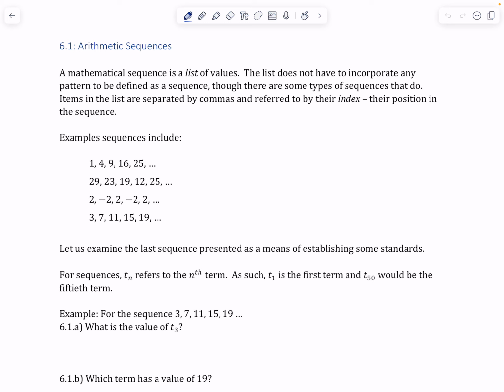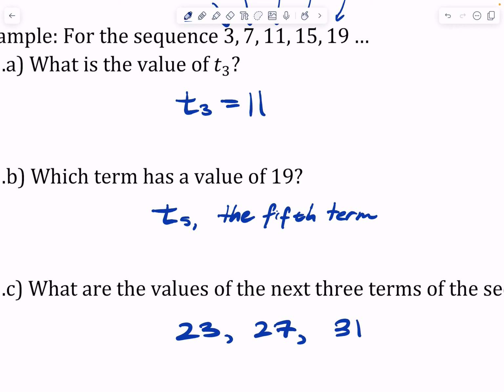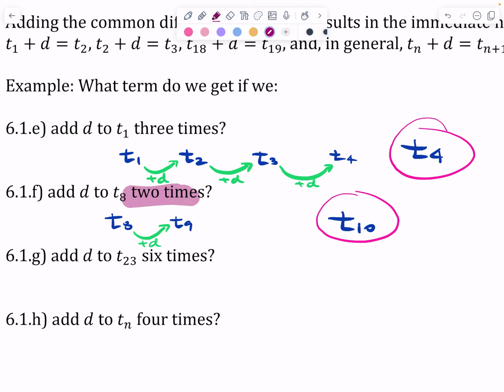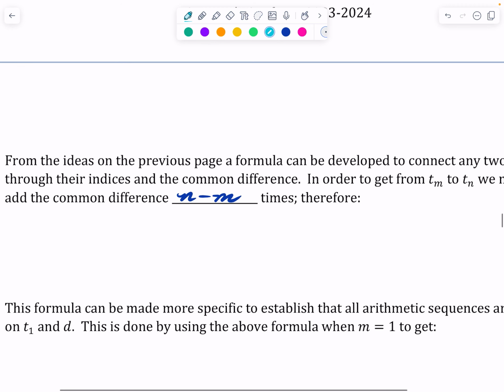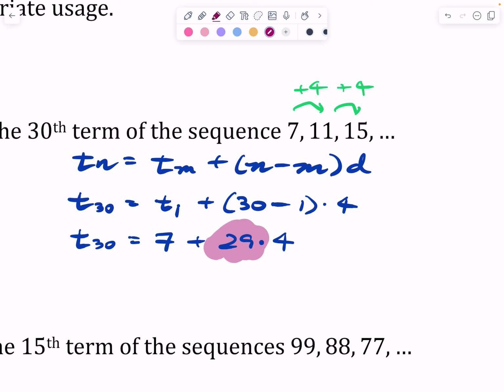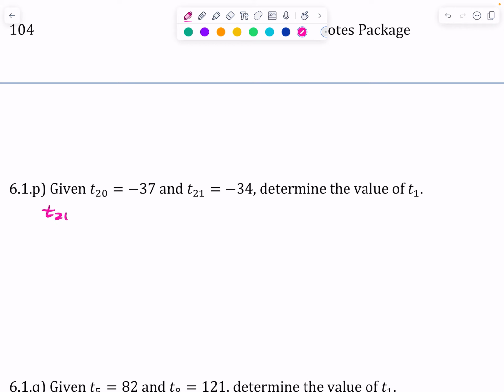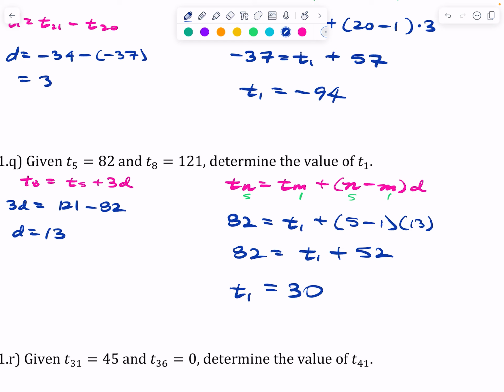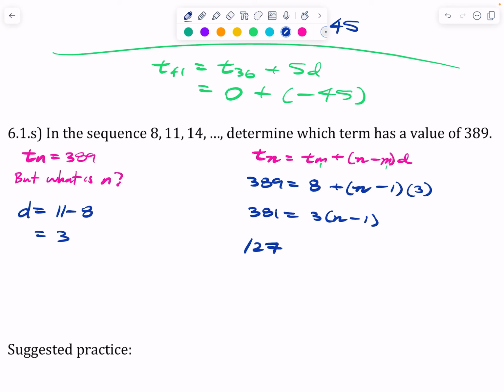MPC30S Lesson 6.1: Arithmetic Sequences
This lesson introduces the idea of sequences and notation pertaining to that concept.  It then examines arithmetic sequences and shows how to develop the formula to link any two terms of such a sequence.